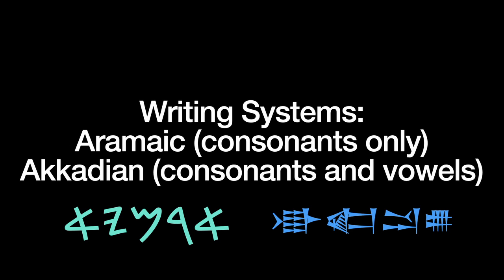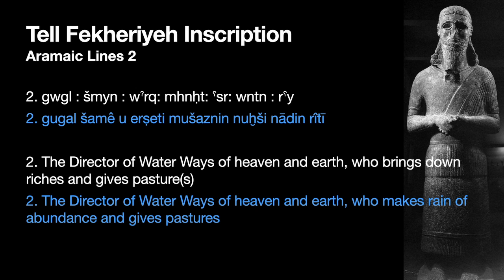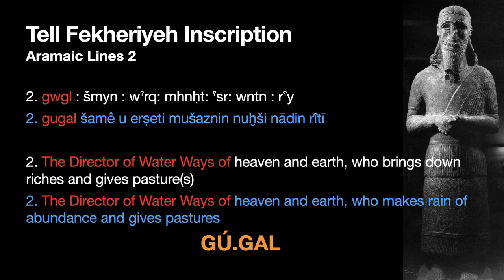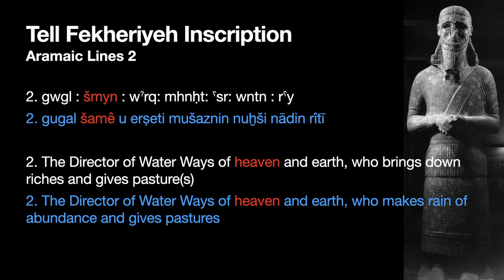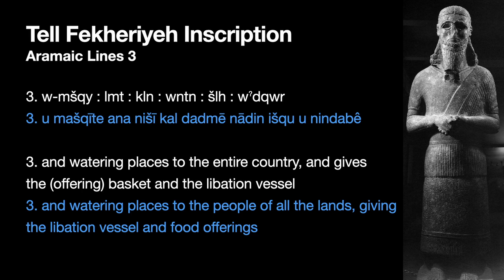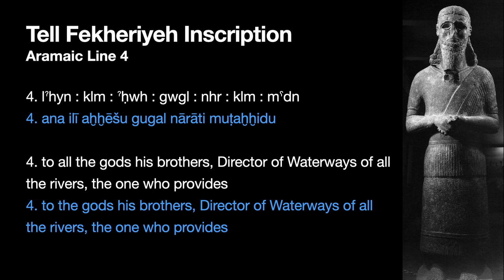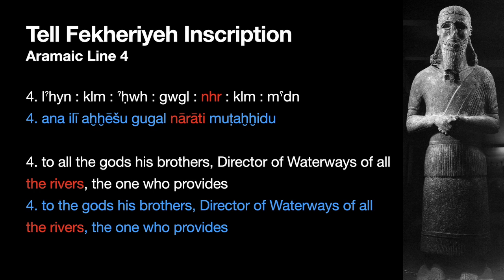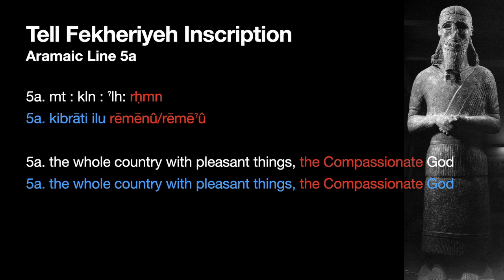Akkadian vs. Old Aramaic - A Comparison of Semitic Languages Using the Tell Fekheriyeh Inscription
This video illustrates the similarities and some differences between Akkadian--the language of ancient Assyria and Babylonia--and Old Aramaic, the earliest dialect of Aramaic recorded. Both Akkadian and Aramaic are Semitic languages similar to Arabic and Hebrew.

Image:
Figure 2: Statue of Adad-yis'i. From Syrie. Mémoire et Civilisation. Institut du Monde Arabe, Paris, Flammarion, 1993, p. 260, n o 225.